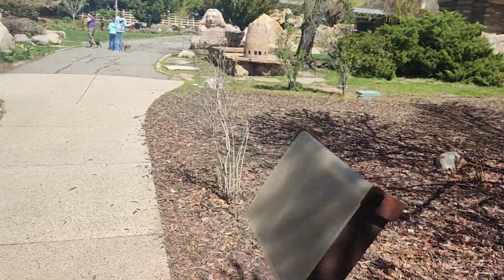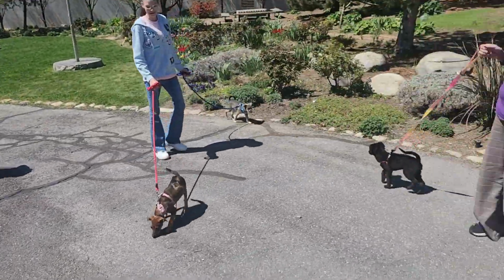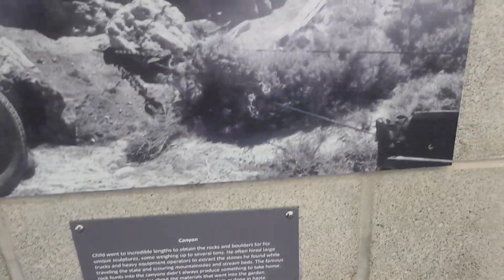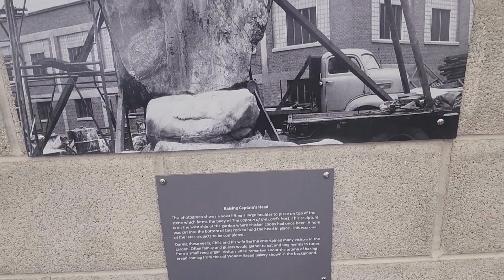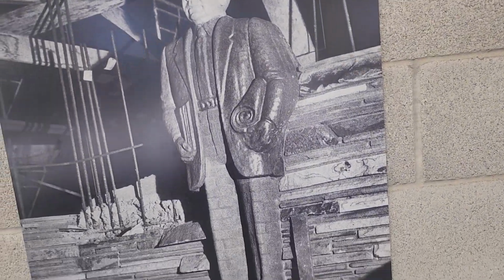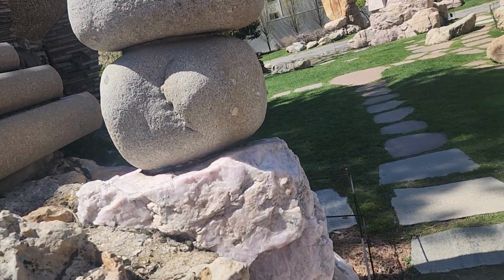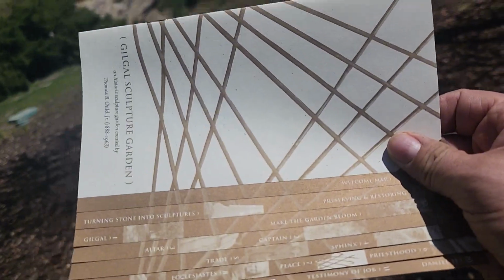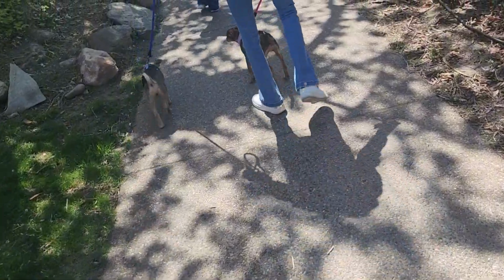Adventures with Aldo Episode 35 - Gilgal Gardens in Salt Lake City Utah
Mr Child built the most fabulous park of sculptures where you will see self-portraits and monuments. Joseph Smith at a Sphinx and many more.